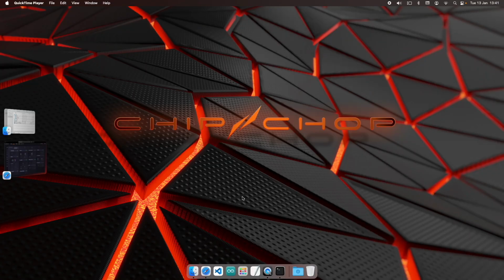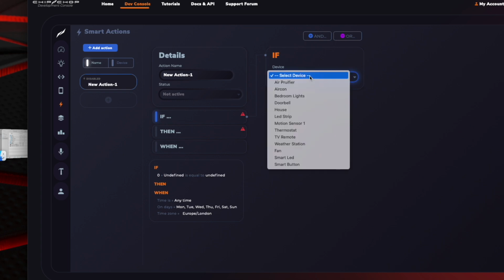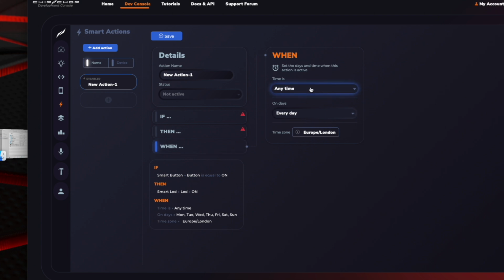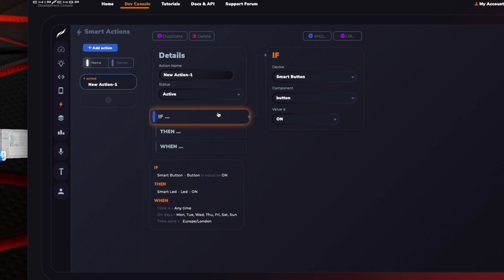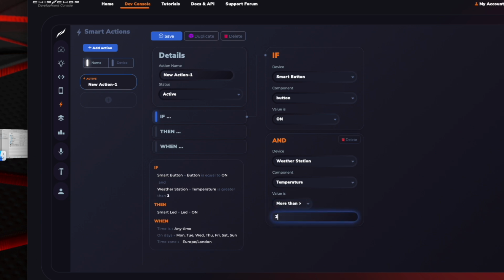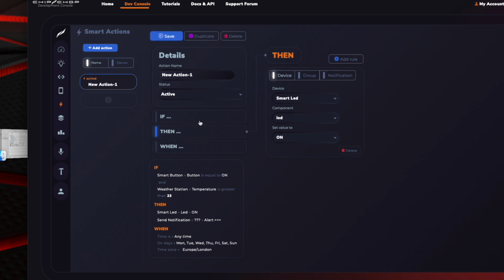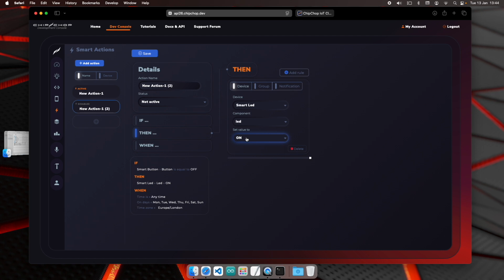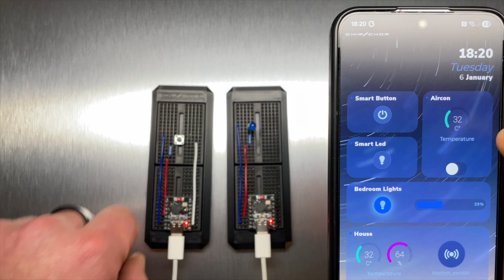ChipChop.io Tutorials - Smart Actions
Create ChipChop Smart Actions to achieve automated interaction between tour smart IoT Arduino devices